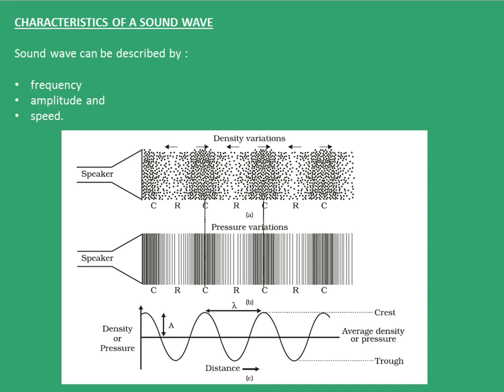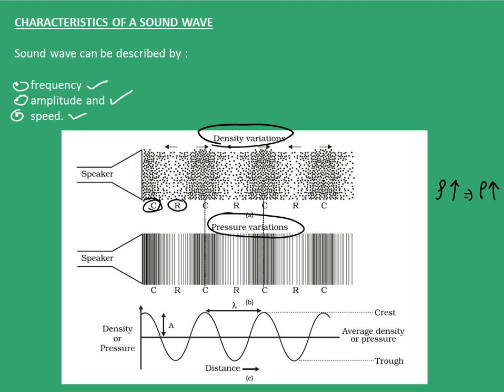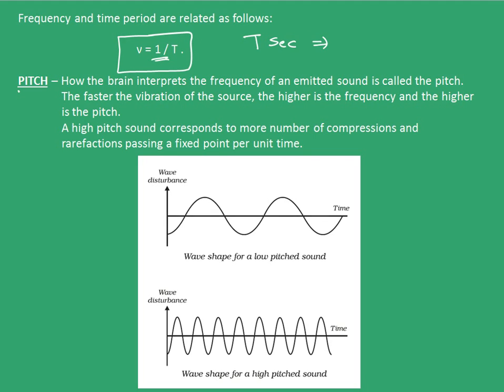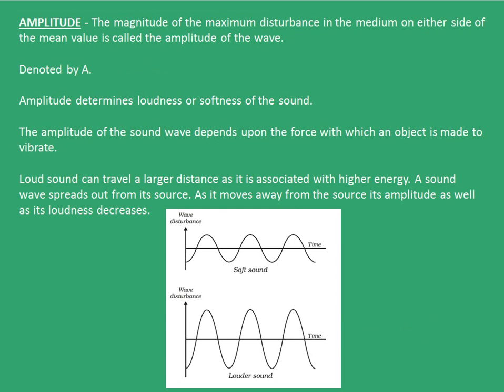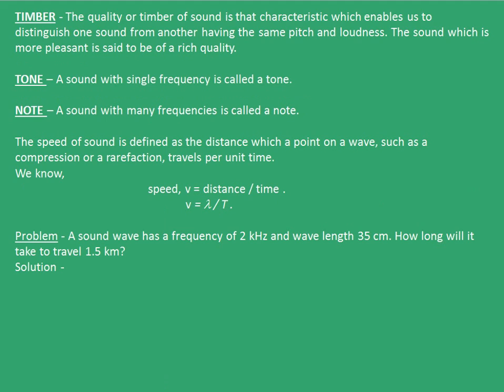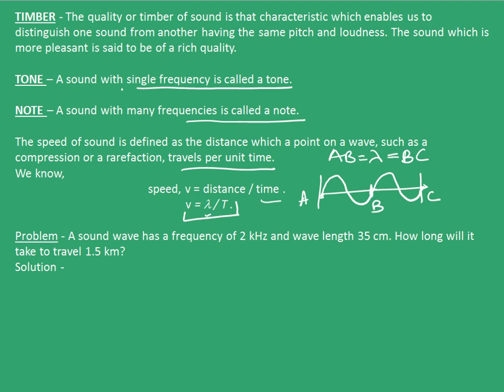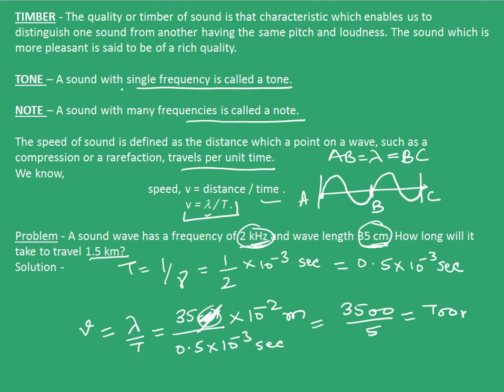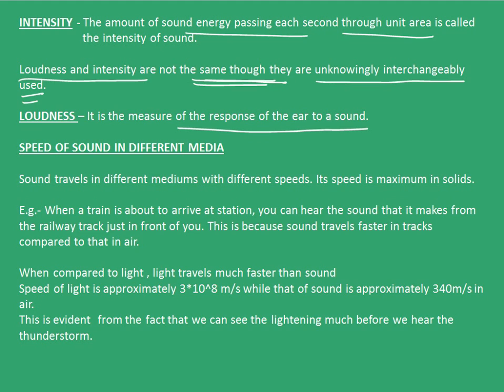Class 9: sound 2